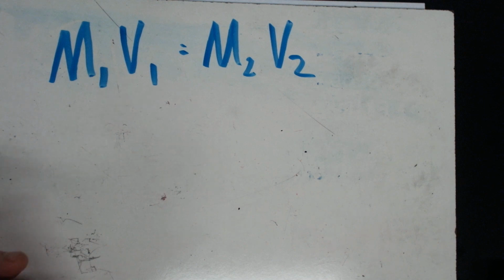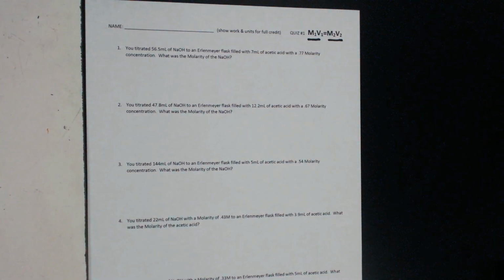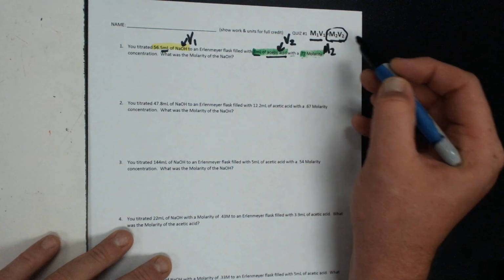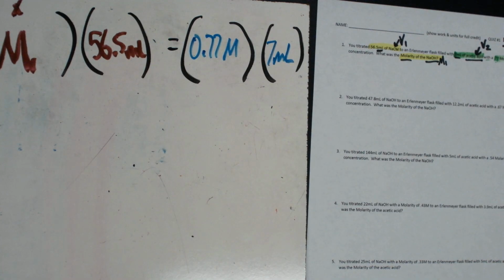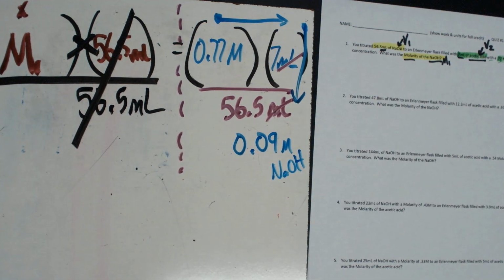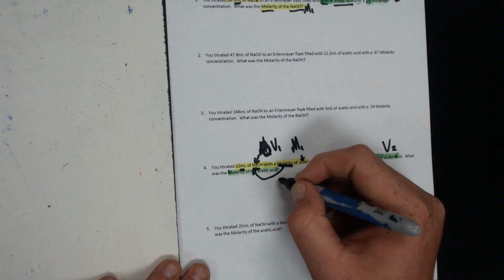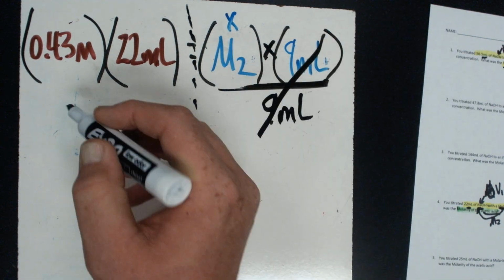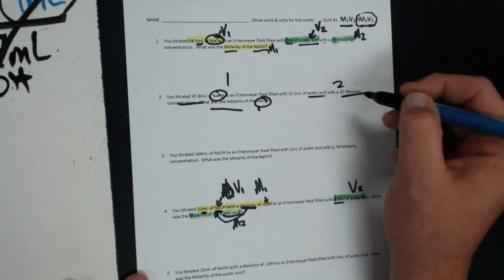How to solve M1V1=M2V2